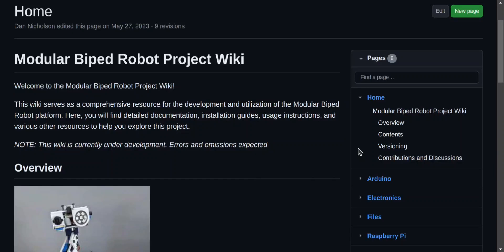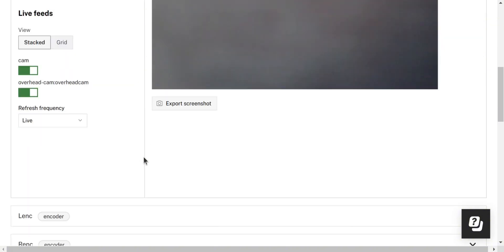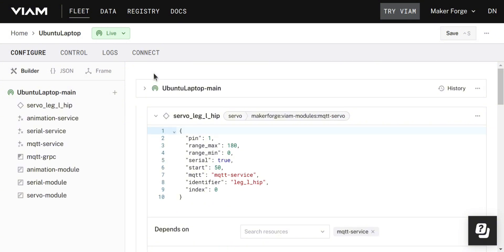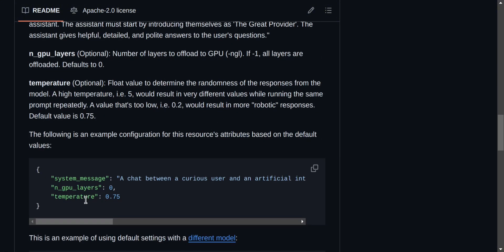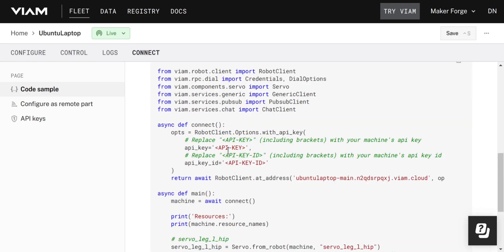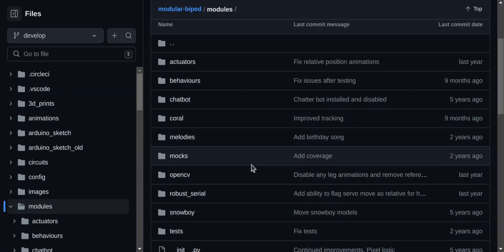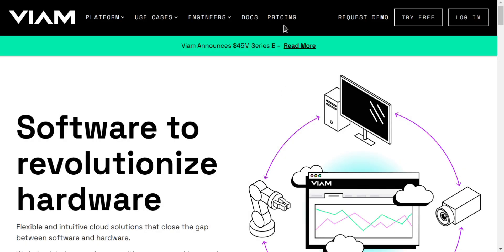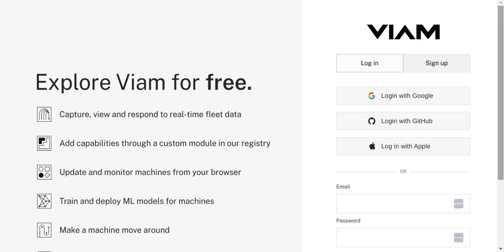Build robots FASTER with Viam!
Viam is a software platform that has been designed to enable faster development of robots and smart machines by providing easy configuration and prototyping, simple sharing of functionality, and a community to support any issues. Let's see how we can use it to build robots faster.

0:00 Introduction
0:20 Viam
1:24 Rent a Rover
2:46 Getting Started
4:03 Modules
5:00 Example
8:51 Advantages
11:00 Pricing
12:04 Next Steps